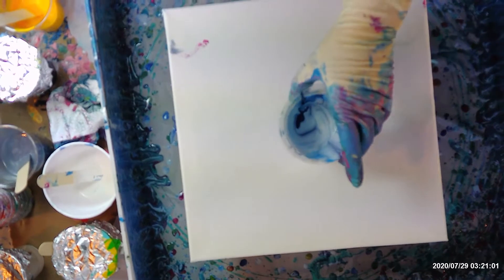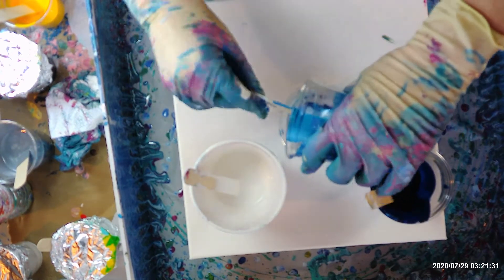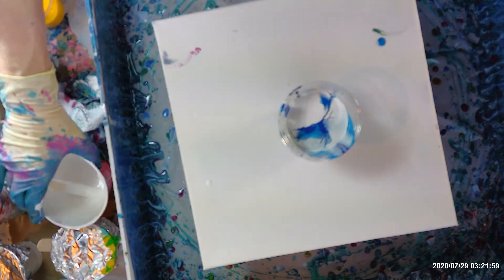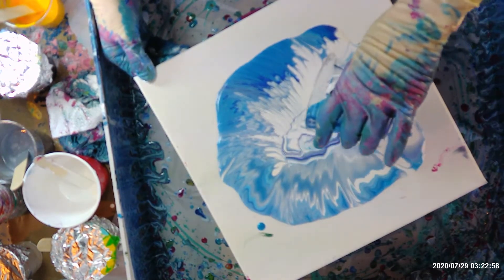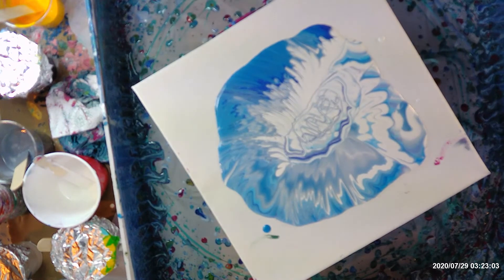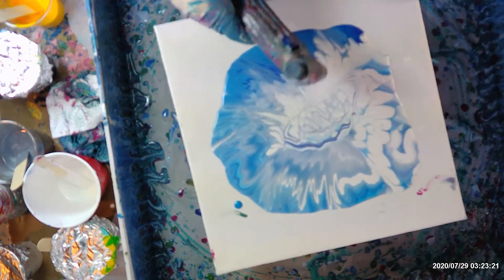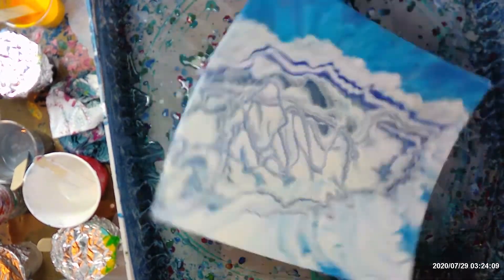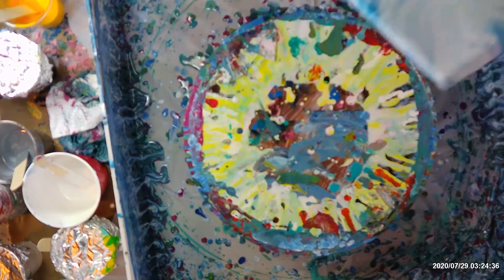# 155 ICE BREAKER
12X12" SQUARE CANVAS.
BLUES. ICE BREAKER.